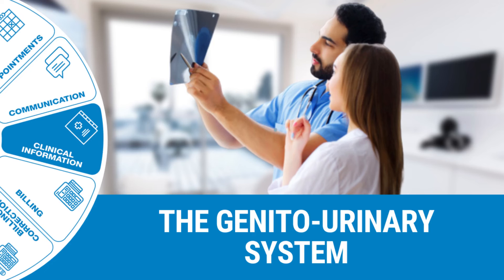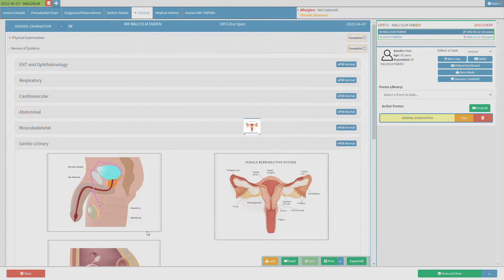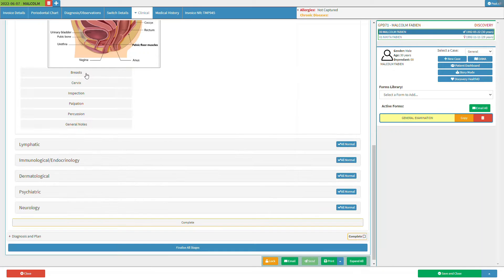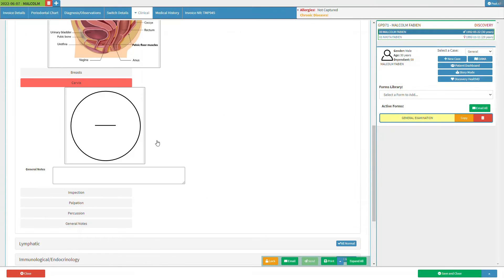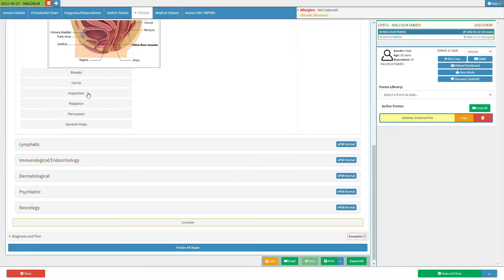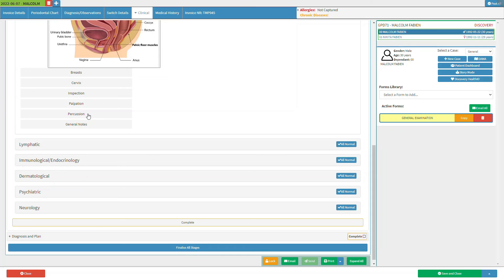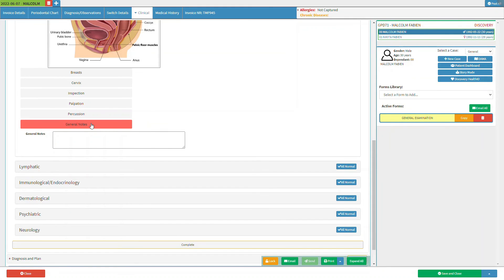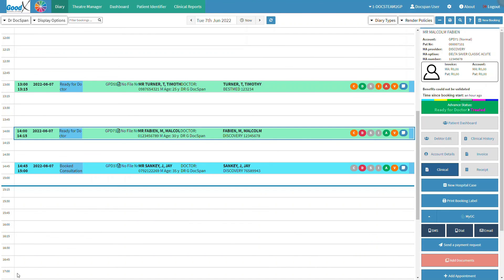GoodX Web App - The Genito-Urinary System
▶ Goal of Tutorial Video:
Genito-Urinary

▶ Timestamps:
00:00 - Introduction
00:34 - Review of Systems Panel
00:45 - Genito-Urinary Sub-panel
00.53 - Three Video Capture Screens
01:14 - Breasts Section
02:17 - Cervix Section
03:17 - Inspection Section
04:01 - Palpation Section
04:52 - Percussion Section
05:44 - General Notes Section
06:32 - Save and Close